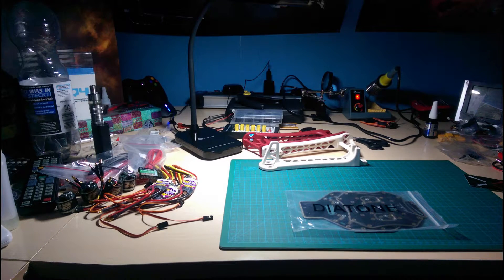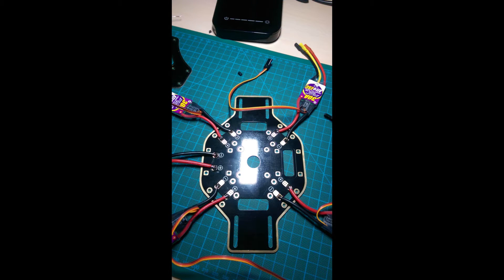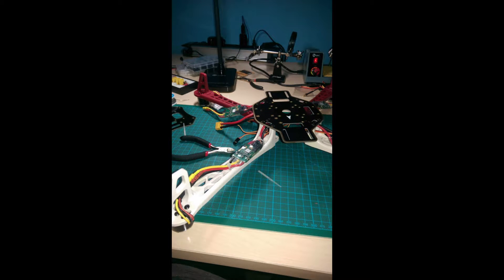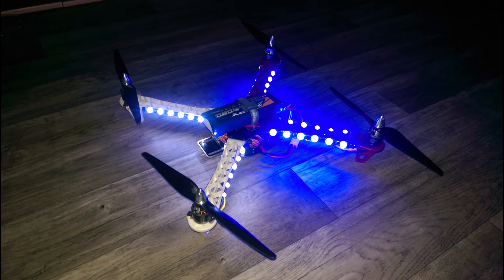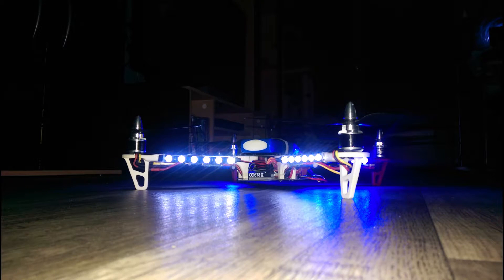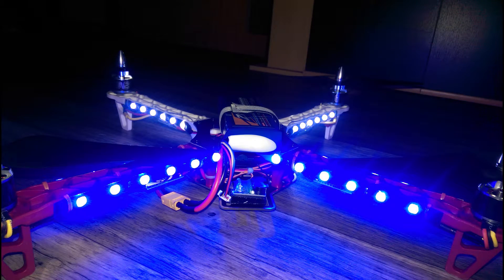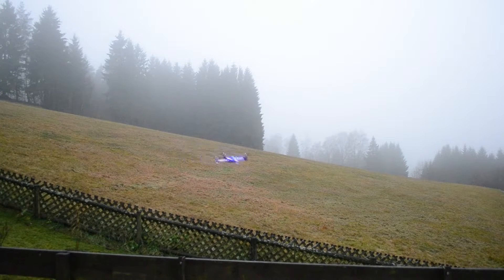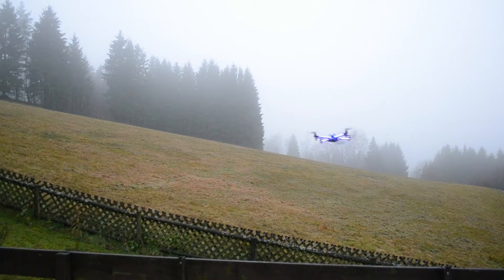First Quadcopter Build and maiden flight! Q450 F450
Hello guys, this is an little video of my quadcopter build and also my first flight with it! Parts list is down below.

Quadcopter Parts list:

Q450 V3 Frame (Similar to the DJI F450)
NTM Prop Drive 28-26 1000KV Motors
Gemfan 10x5 Propellers
Afro ESC 30 Amp
HK KK2.1.5HC Flight Controller
Zippy Flightmax 4000mAh 40C LiPo's
Trunigy TGY-i6 Transmitter /w 6CH Receiver

Music: The Icelandic Symphony Orchestra - EVE Symphony - I Saw Your Ship